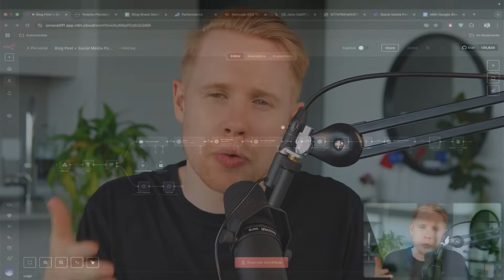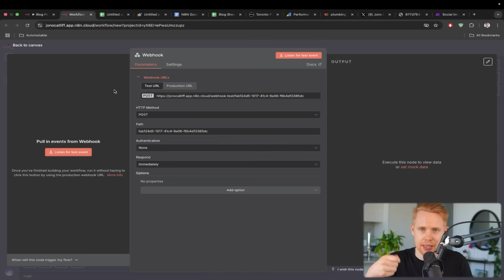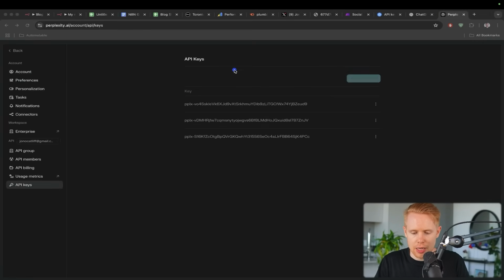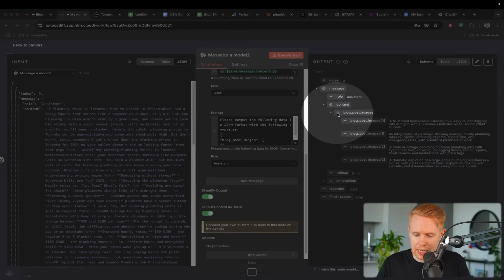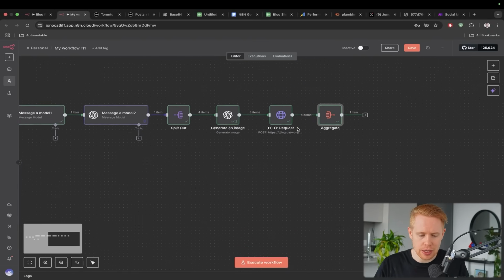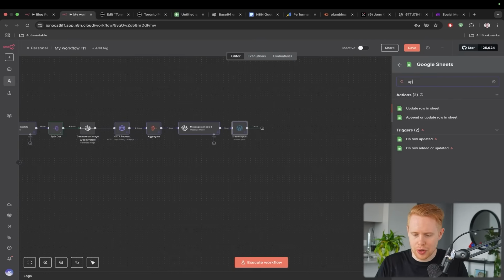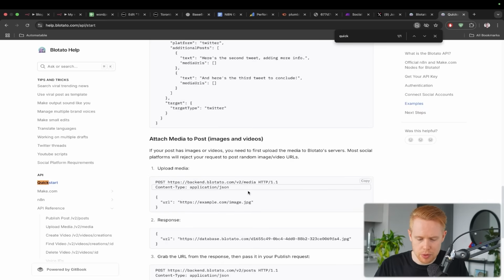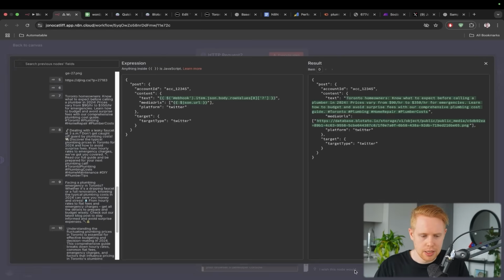This n8n Blog System Got Me 50,000 Clicks Per Month (Copy This)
🌍 COMMUNITY

📚 SUMMARY
In this video, you’ll learn how to use n8n to automate blog posts and social media publishing across multiple platforms.

⌛ TIMESTAMPS
0:00 Intro
0:23 Overview
2:08 Build Starts
1:22:13 Conclusion